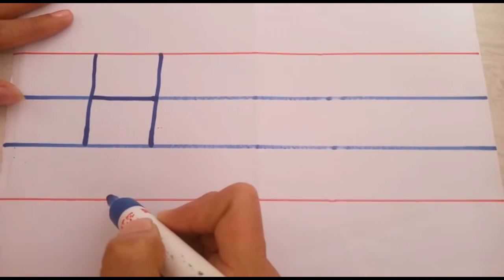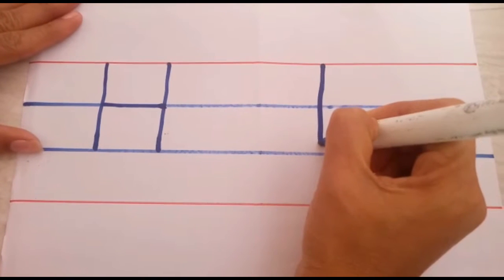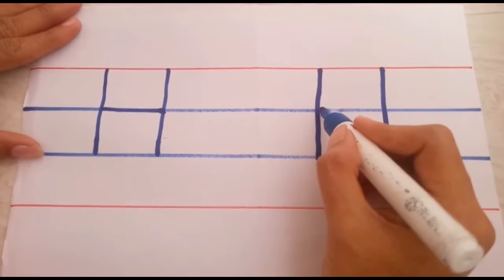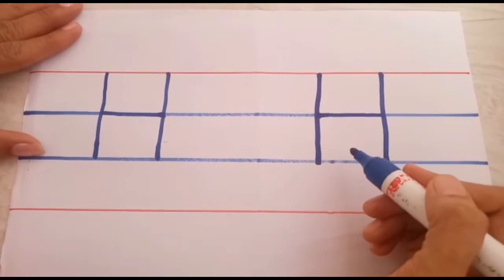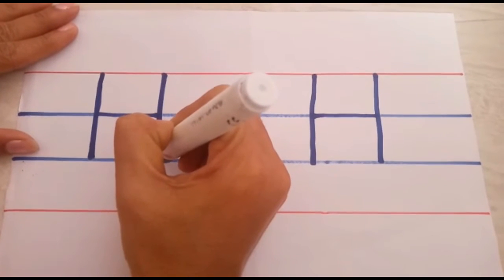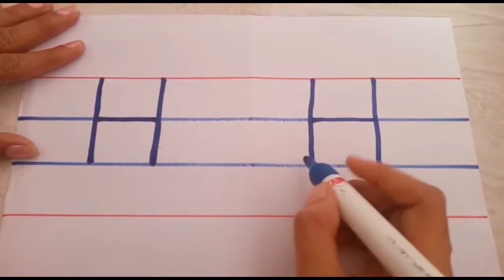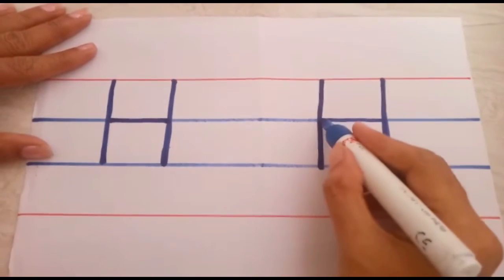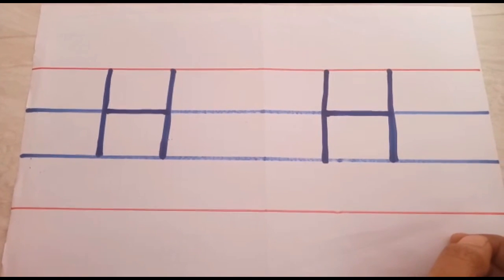capital letter H